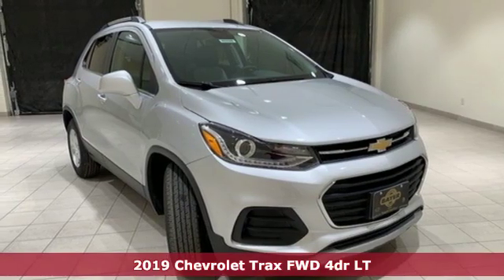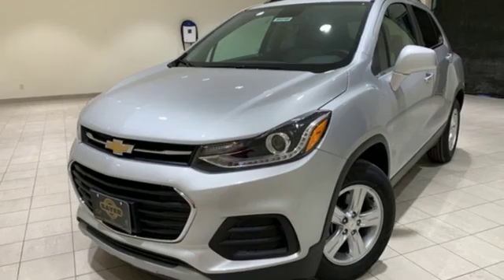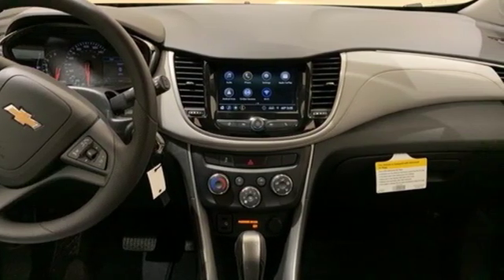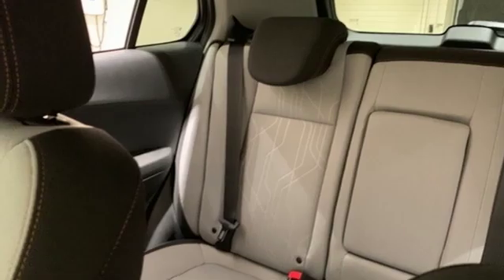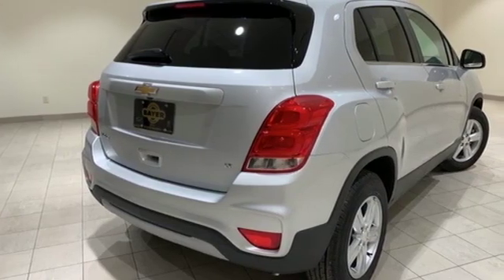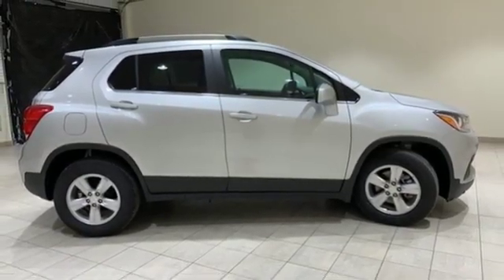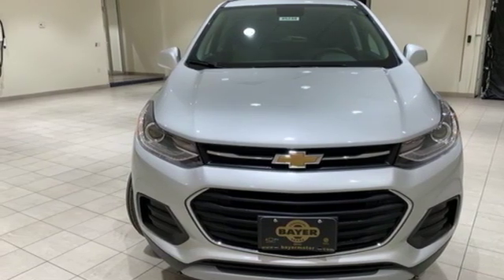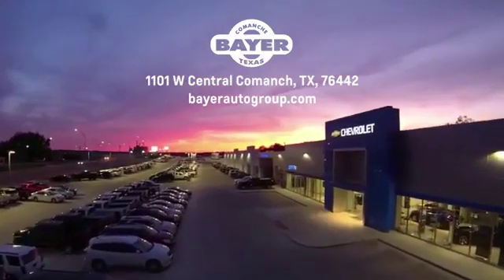New 2019 Chevrolet Trax Comanche Brownwood, TX #45240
Year: 2019
Make: Chevrolet
Model: Trax
Trim: LT
Engine: ECOTEC 1.4L I4 SMPI DOHC Turbocharged VVT
Transmission: 6-Speed Automatic
Color: Silver
Interior: Jet Black/Light Ash Gray
Stock #: 45240
VIN: 3GNCJLSB5KL217101
$2,900 off MSRP! Priced below KBB Fair Purchase Price! 26/31 City/Highway MPG Silver Ice Metallic 2019 Chevrolet Trax LT FWD 6-Speed Automatic ECOTEC 1.4L I4 SMPI DOHC Turbocharged VVT Price includes: $1,500 - General Motors Consumer Cash Program. Exp. 01/02/2019, $1,000 - GM Down Payment Assistance Program. Exp. 01/02/2019, $750 - Chevrolet Select Market Bonus Cash. Exp. 01/02/2019

Address:
714 E Central